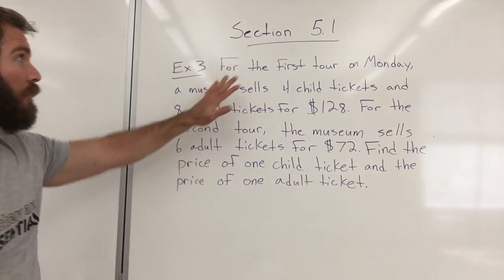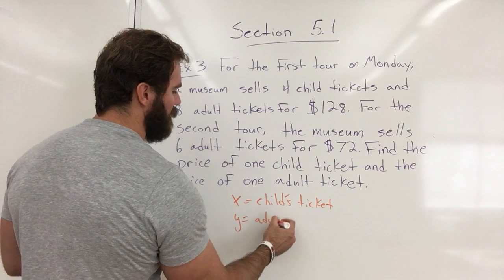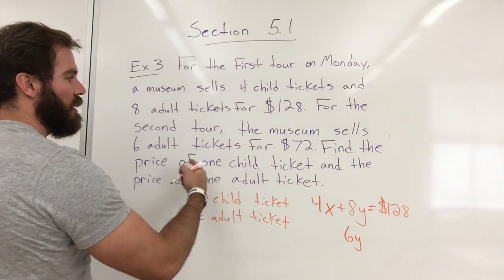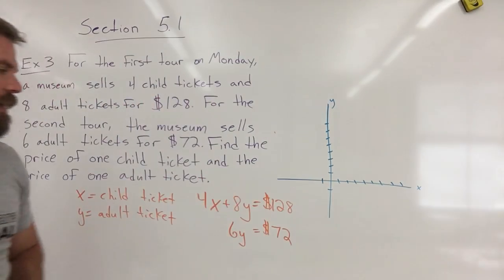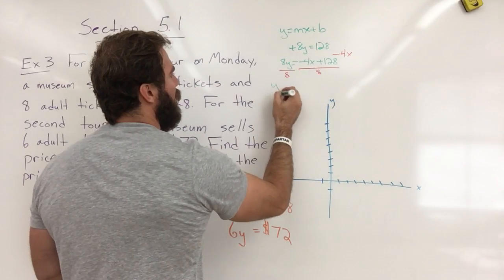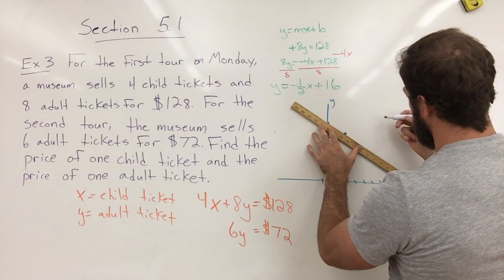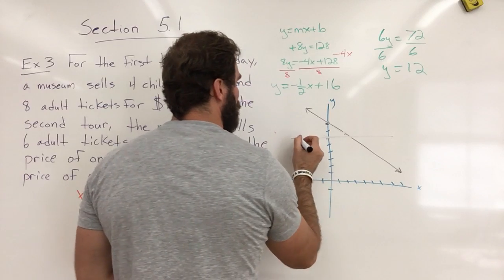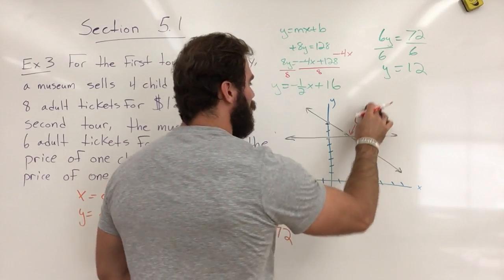Solving a System of Linear Equations by Graphing (Word Problem)